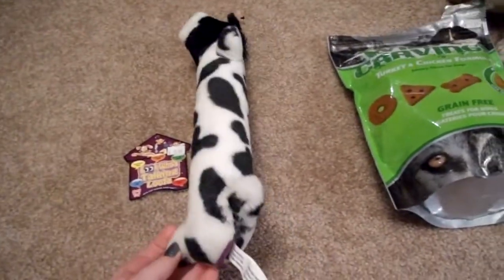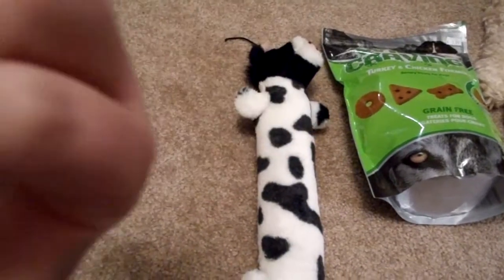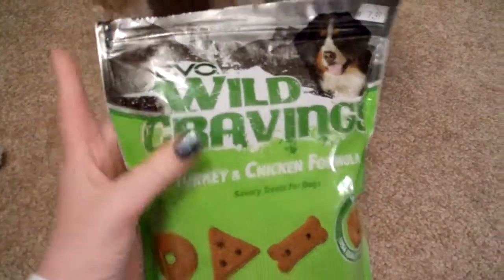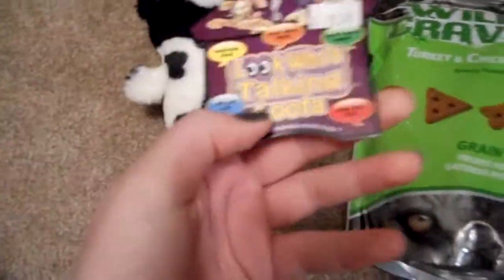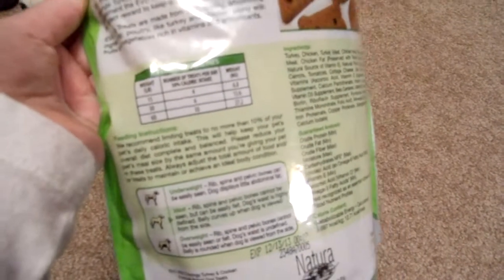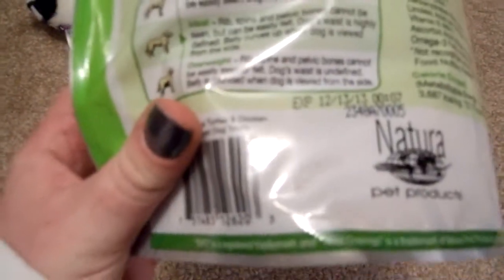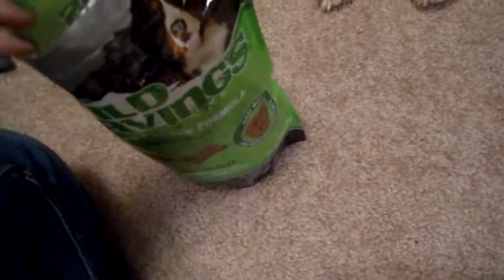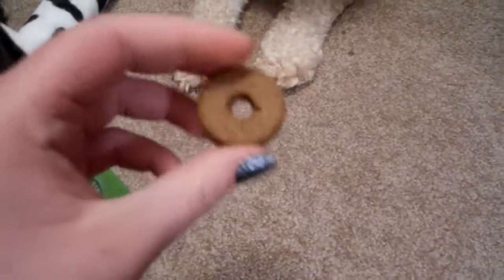Some New Dog Items/Mini Haul!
This video wasn't in My Video Schedule video, but oh well. I got some things and wanted to show you!